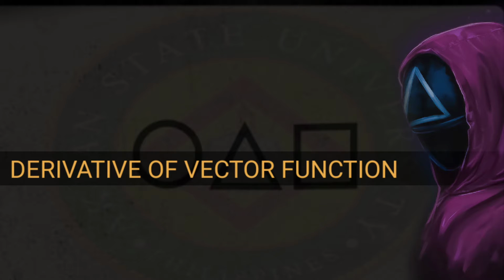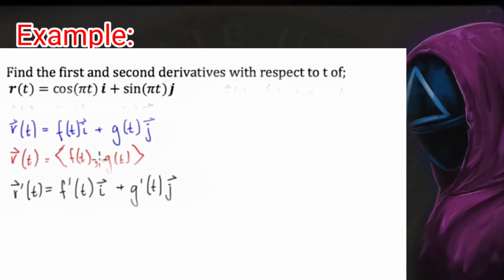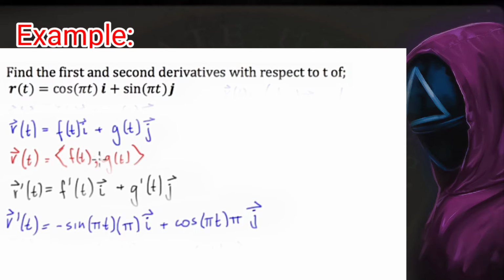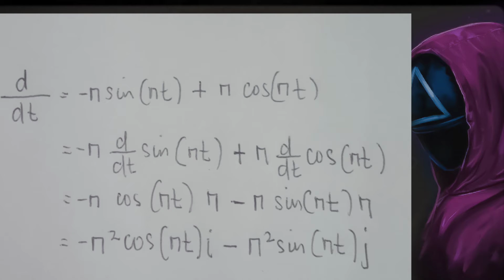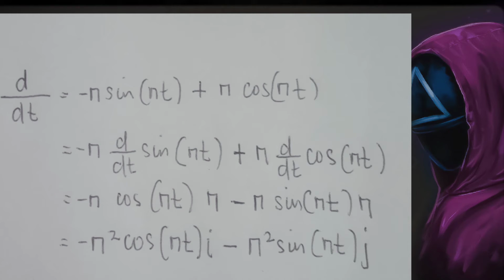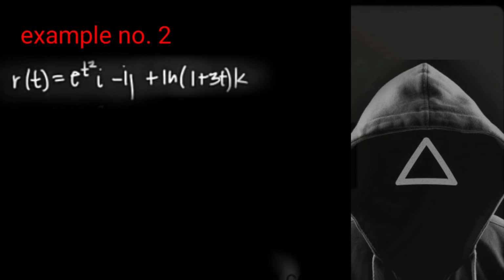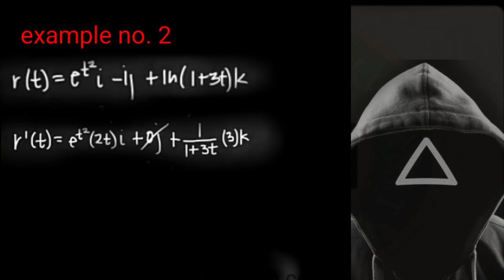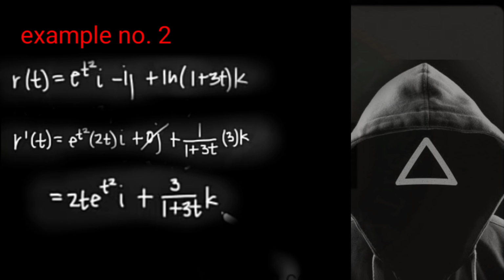Derivative of a vector function examples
I hope you understand and thank you!